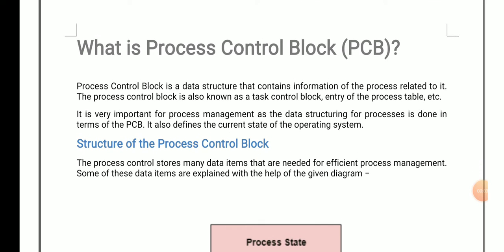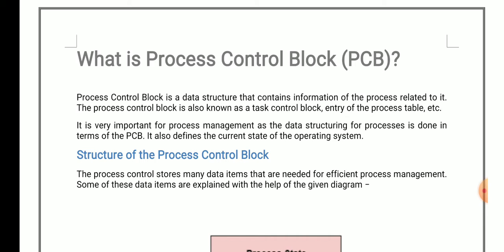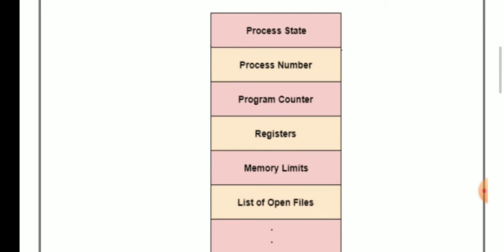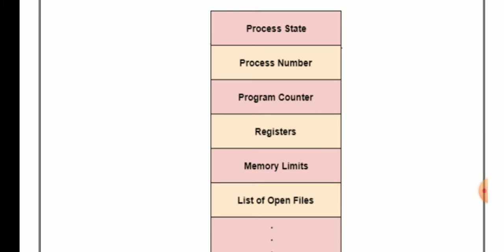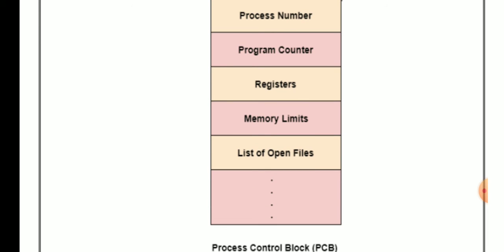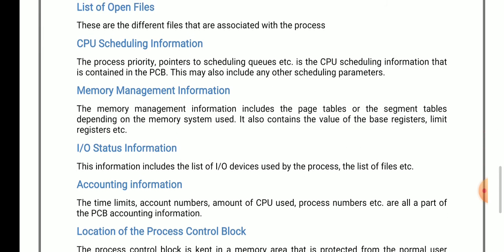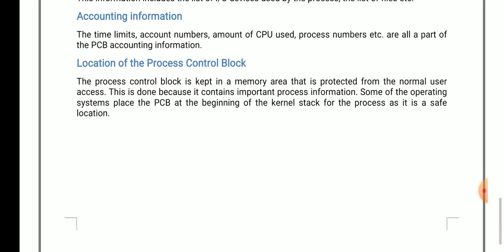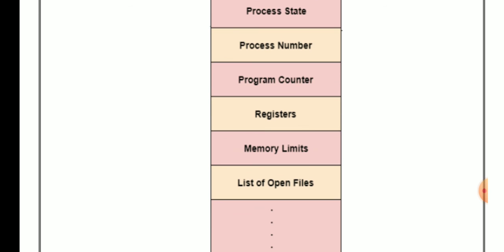Process Control Block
help students to learn Process Control Block